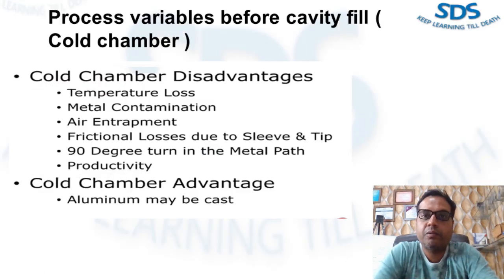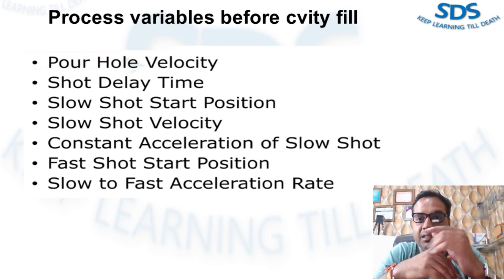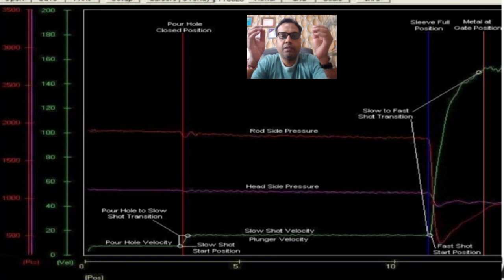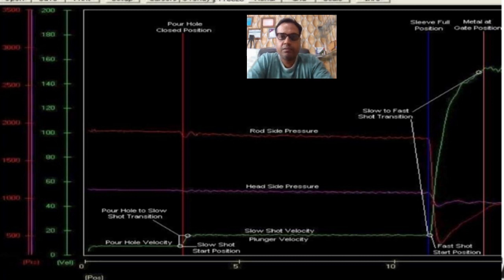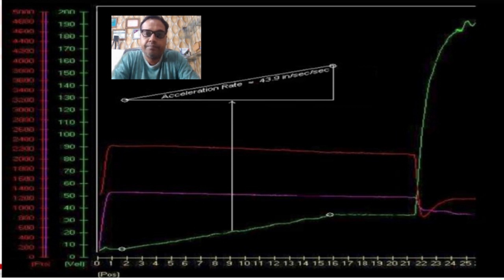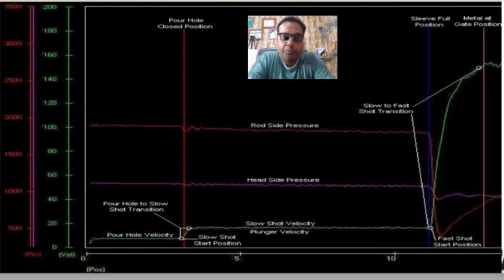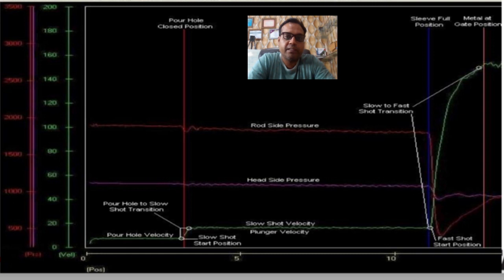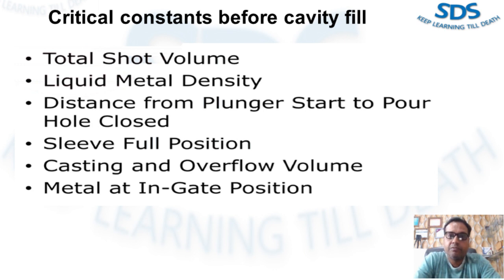Process Control Before Cavity Fill // HPDC // English // Plunger Speed // Bharat Sharma //